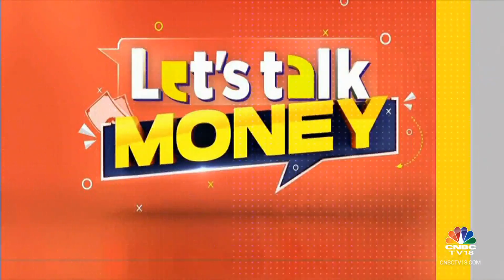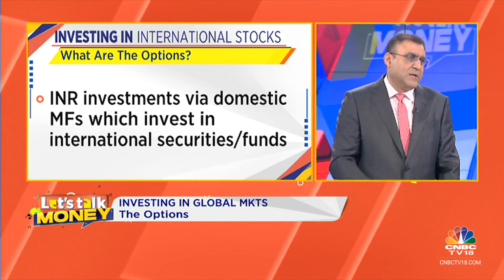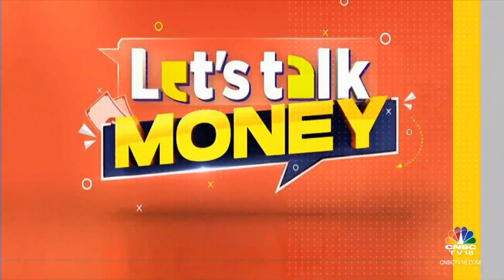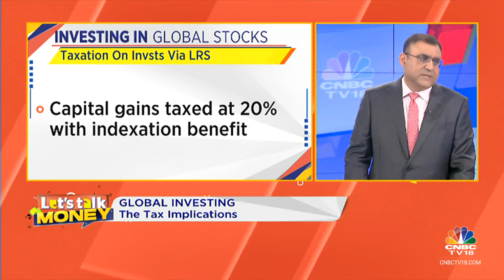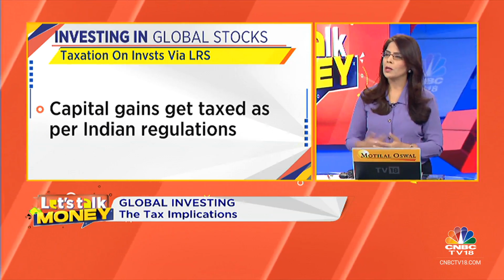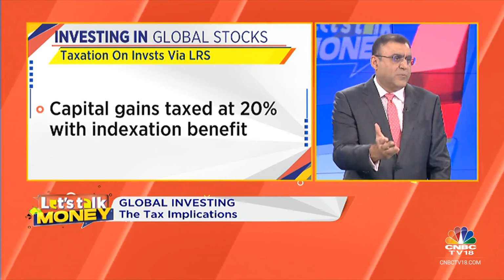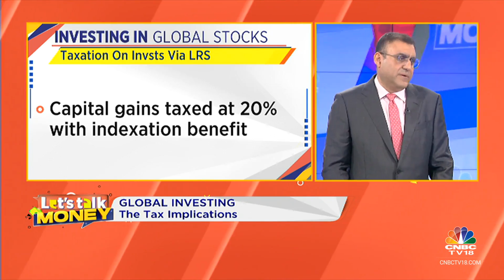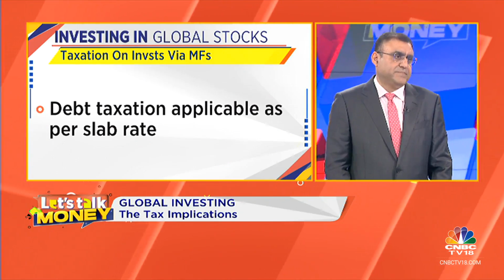Sameer Kaul Of Plutus Wealth Shares Global Investment Tips | Let’s Talk Money | CNBC TV18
Let's Talk Money | This week on Let’s Talk Money, we discuss how Indian investors can increase their global market exposure. Sameer Kaul of Plutus Wealth answers your queries and explains the do’s and don’ts while investing globally

n18oc_business